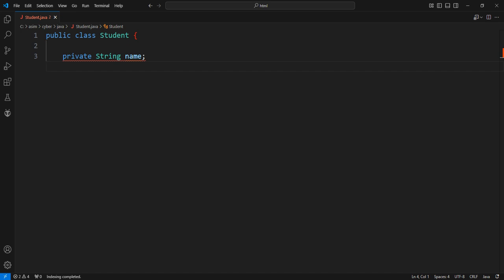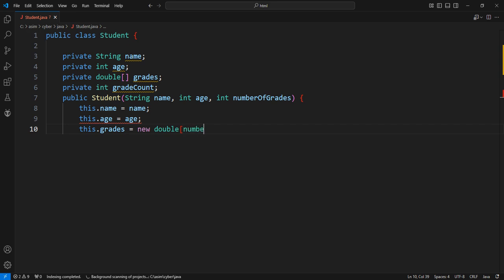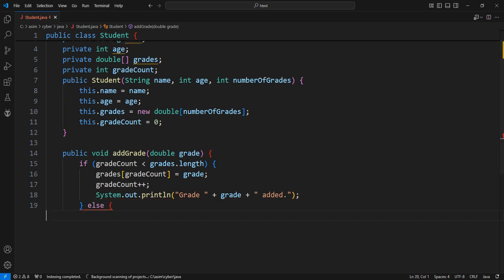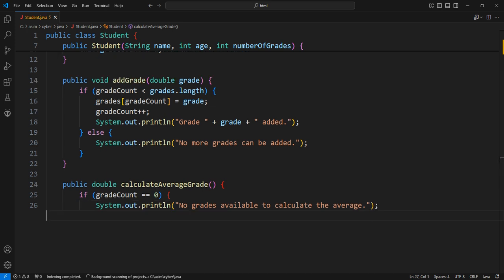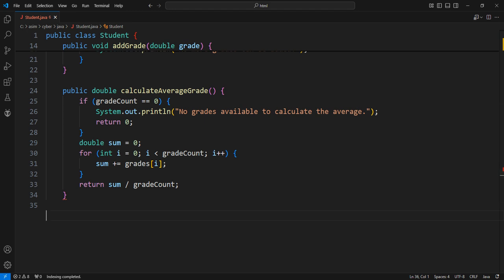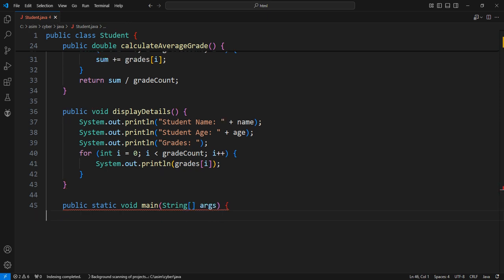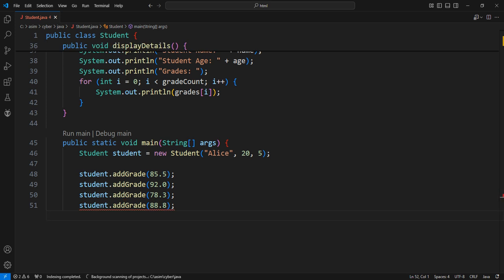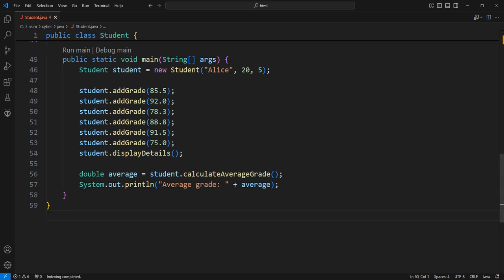Java Class Attributes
In Java, class attributes, also known as fields or instance variables, are variables declared within a class but outside any methods or constructors.